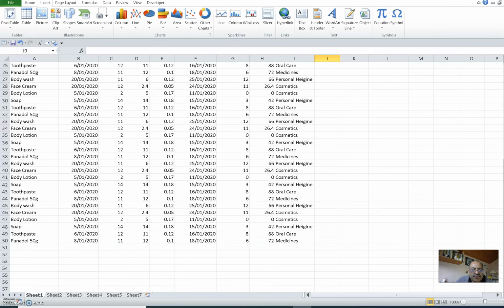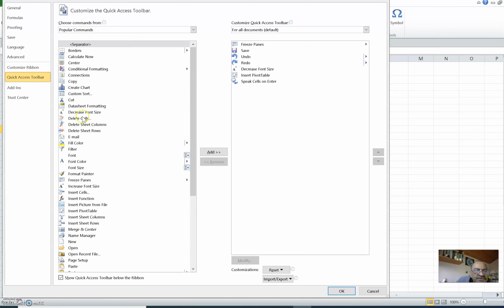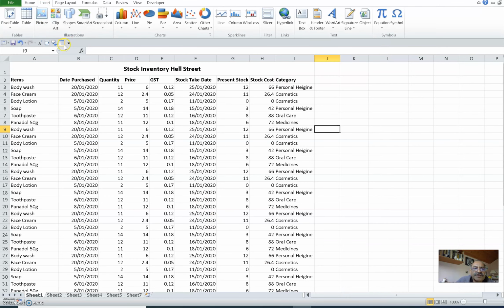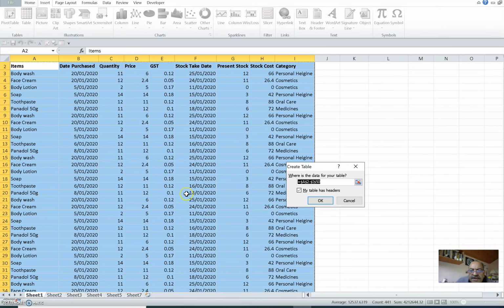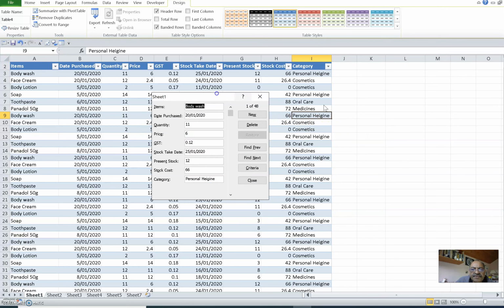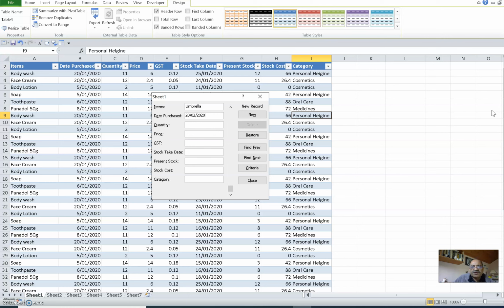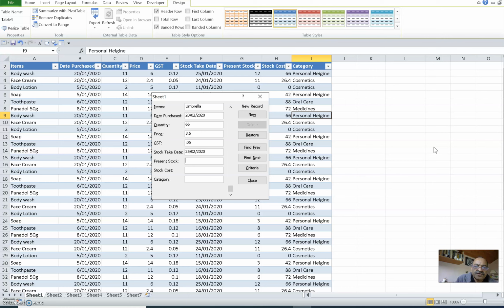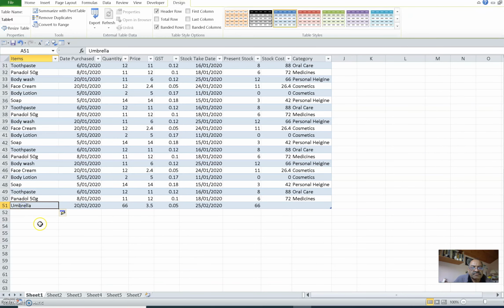Excel Data Entry Form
Using data entry forms for easy and fast data entry in Excel spreadsheets. This video shows how to use excel form with examples.